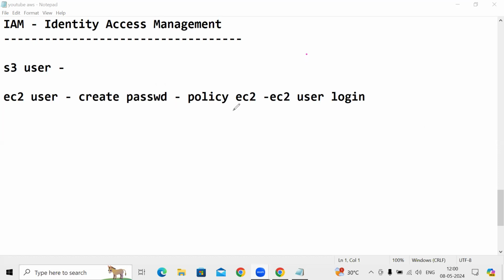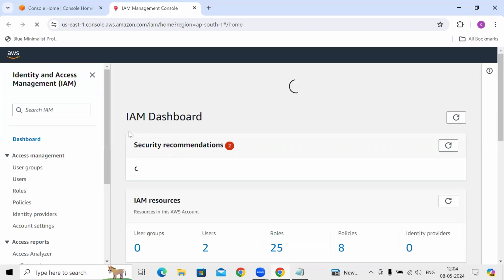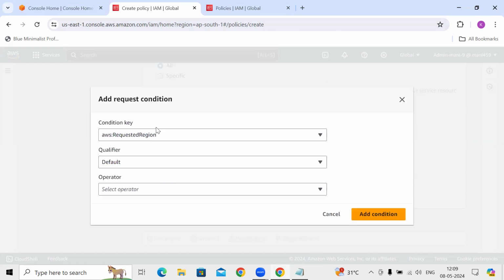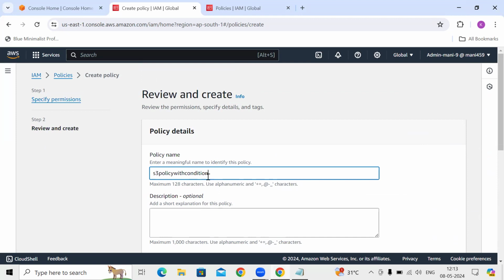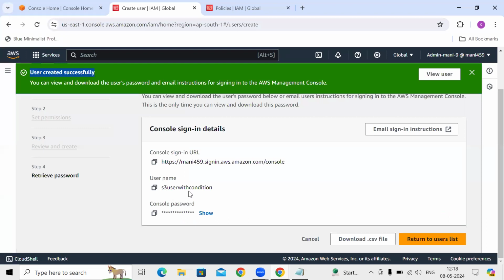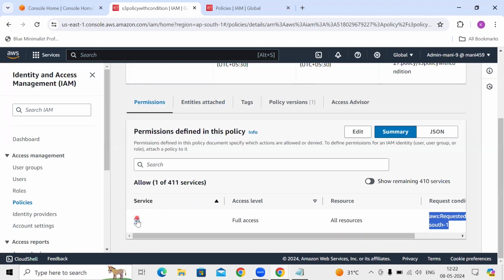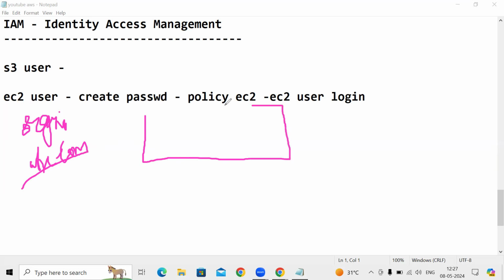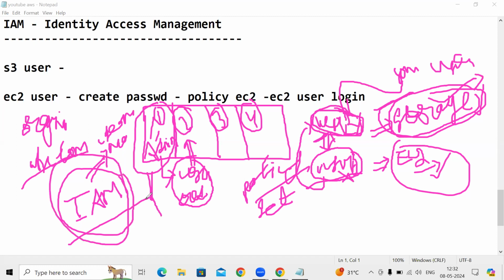Mastering AWS IAM: A Step-by-Step Guide With Own Policy | AWS Tutorial Class- 8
In this IAM module video, you will learn how to assign your own policy to a user in AWS. I will guide you through the step-by-step process of creating a custom policy with conditions and attaching it to a user, ensuring that you have a comprehensive understanding of IAM permissions and access control within the AWS environment.